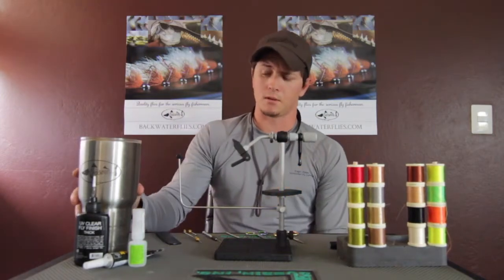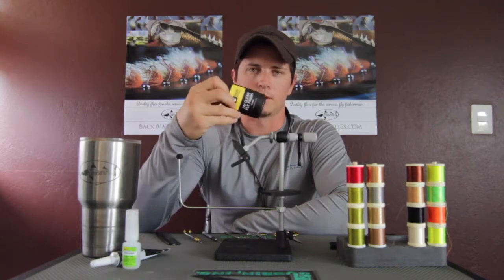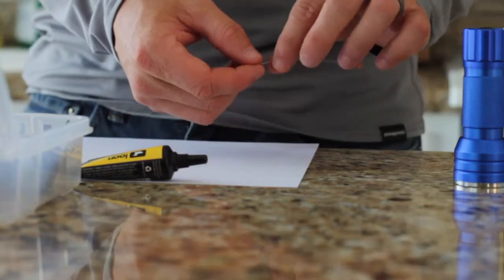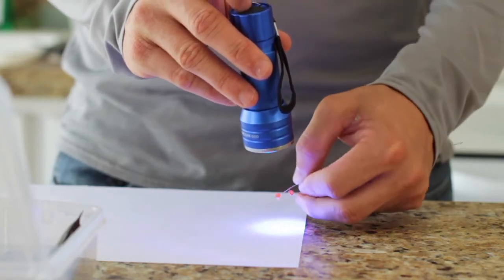Fly Tying Saltwater Flies for Snook Redfish and Tarpon | Backwater Fly Fishing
Jesse Males, of Backwater Fly Fishing, is an extraordinary outdoorsman. If you ever want to fish way outside the box waters in Costa Rica, look him up. You are sure to walk away well enriched.

This is a fly tying video that takes you step by step through tying several different inshore fishing flies. These flies work really well for snook, redfish and tarpon. You will see all the equipment, materials and each and every item that goes into the fly, as it goes on.

Jesse filmed this for us several years ago. Since then, we have only featured it on our website. All of these flies have his own special twist. There is a lot to learn here for all you saltwater fly fishermen.

To learn more about fishing for tarpon, redfish and snook or several other big game species, visit In The Spread Fishing Videos

Fish smarter with info from leading thinkers in fishing.

In The Spread films and videos are produced by Seth Horne in association with Full Throttle Media.